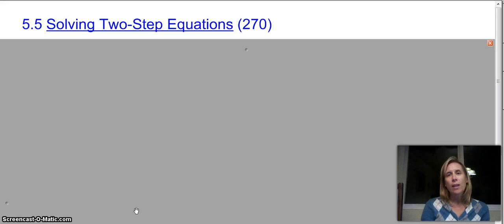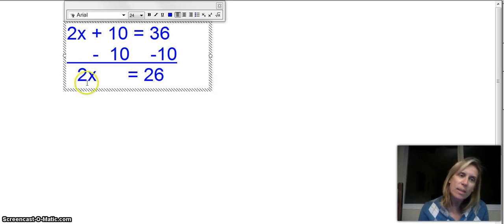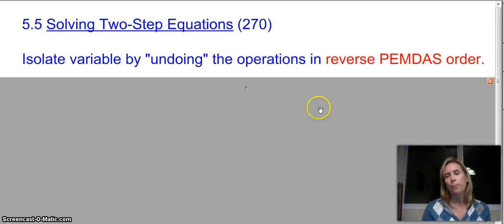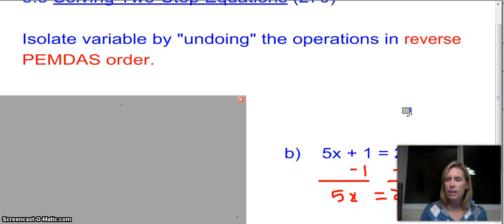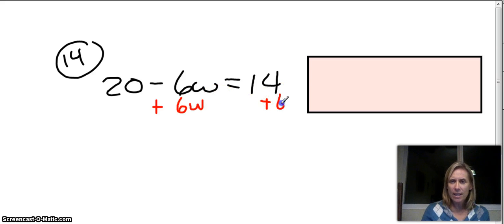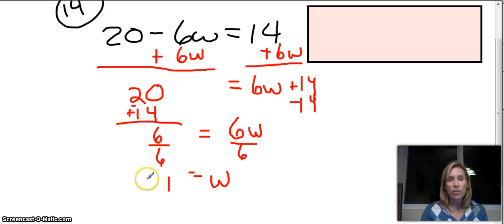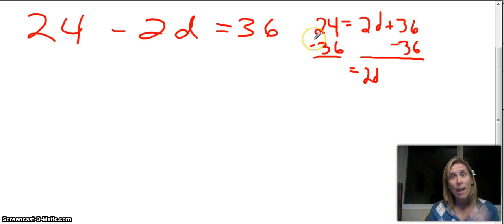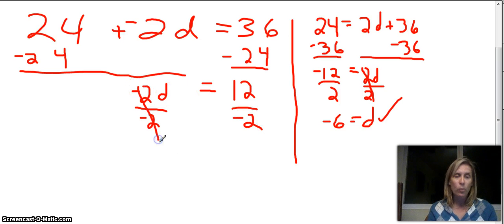Math 7 5 5 1 Solve Two Step Equations